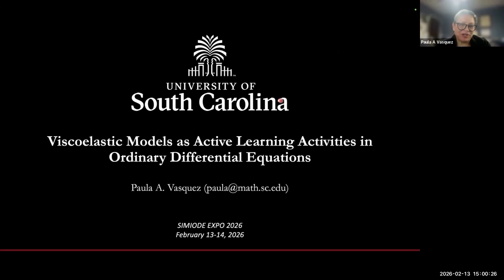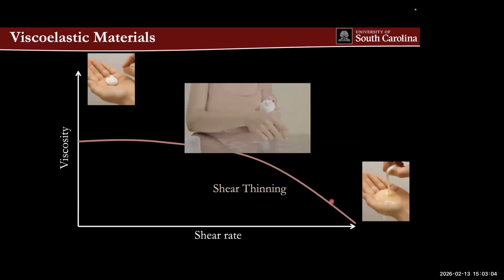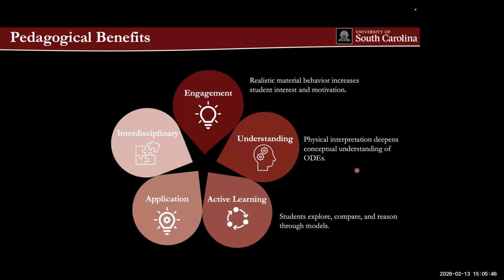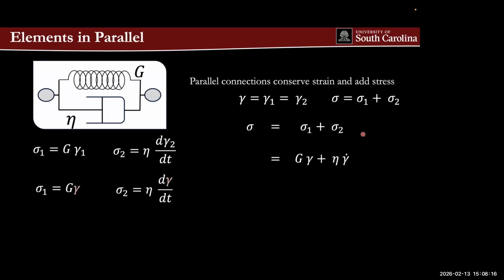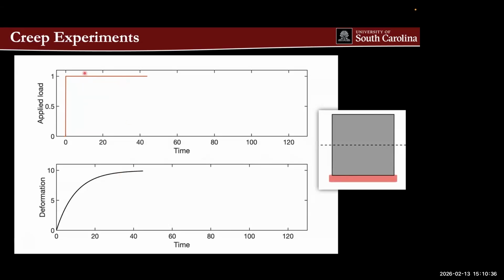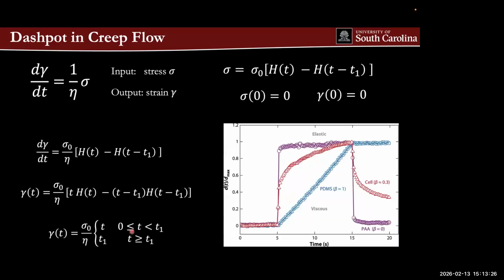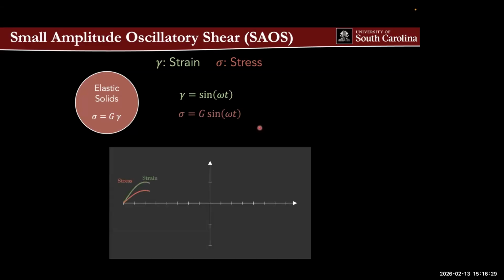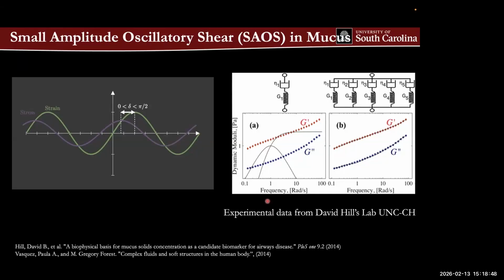EXPO 2026: "Viscoelastic Models as Active Learning Activities"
Fri | 3:00 PM–3:30 PM ET
Paula A Vasquez; University of South Carolina, Columbia, SC USA

Abstract: In this talk, we’ll explore how viscoelastic models, represented by spring-dashpot systems, can be used as engaging active learning activities in an undergraduate Ordinary Differential Equations (ODEs) course. By exploring the fundamental concepts of elastic and viscous behavior and their combinations, students can derive and solve ODEs that describe real-world material responses. We’ll present a progression of models, from simple Maxwell and Voigt elements to the more advanced springpot involving fractional derivatives. This approach demonstrates how each model provides opportunities for students to connect mathematical theory with physical intuition. The pedagogical benefits include fostering a deeper conceptual understanding, enhancing problem-solving skills, and illustrating the interdisciplinary nature of mathematics. These activities are especially useful when teaching solutions of ODEs using Laplace transforms, as they naturally arise from analyzing creep experiments.